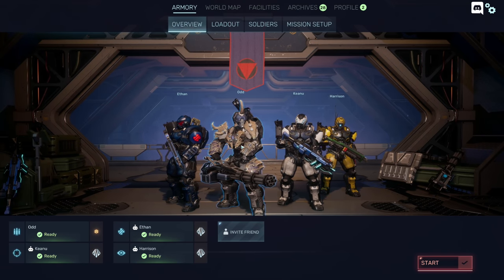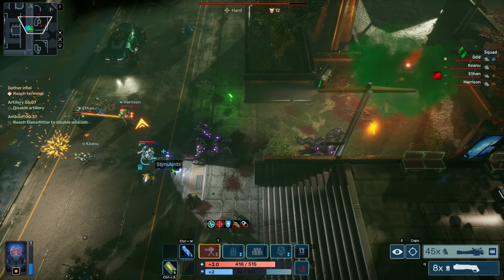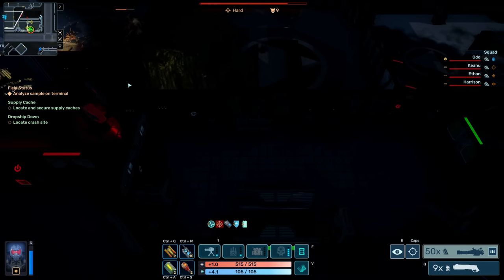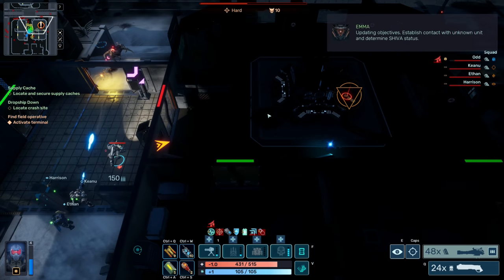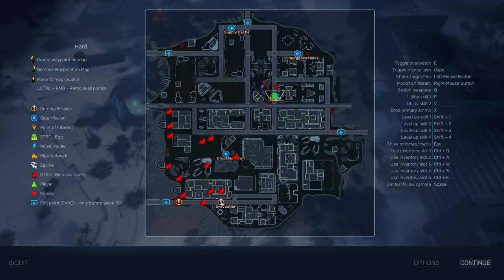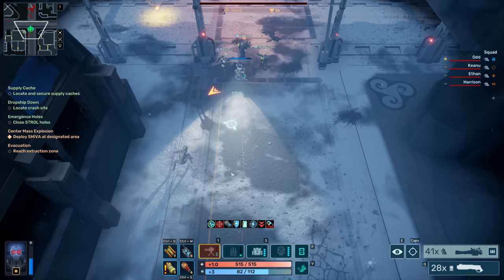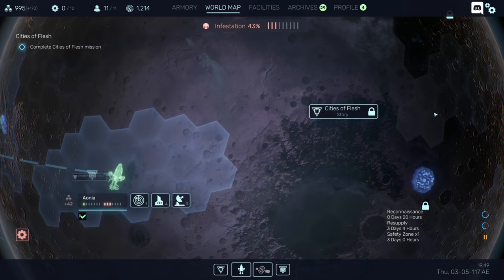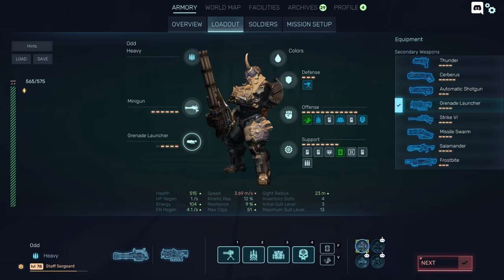WE ACTUALLY DID IT! RIGHT? // Part 22 // RED SOLSTICE 2: SURVIVORS Gameplay Let's Play